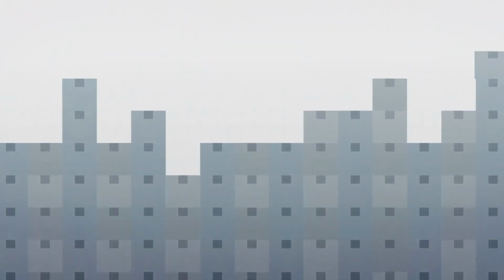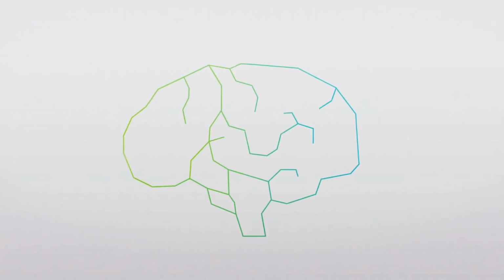Patsnap R&D Intelligence